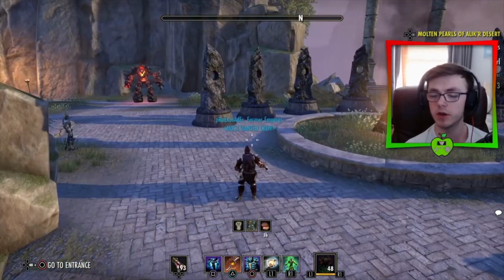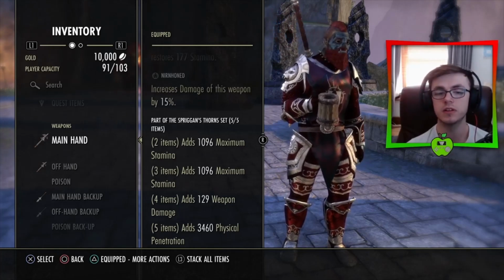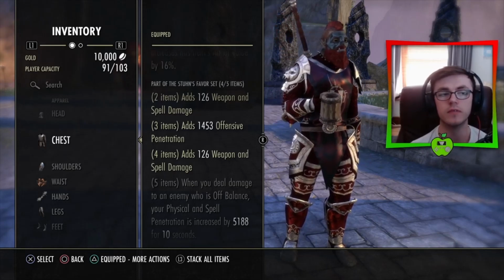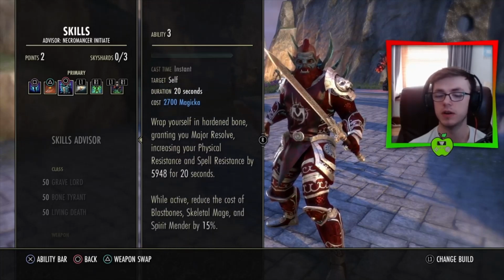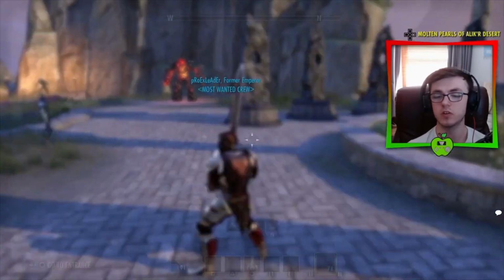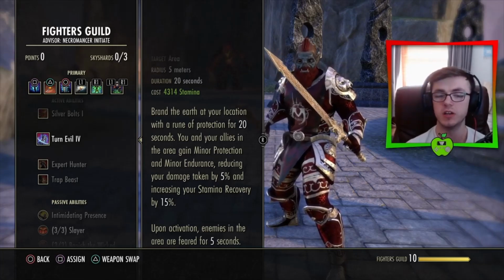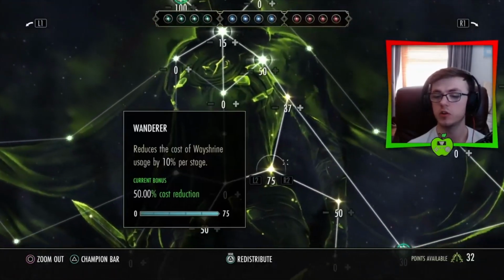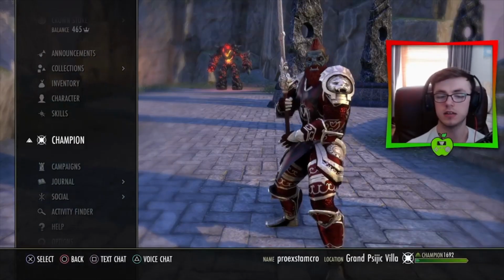ESO BLACKWOOD OP STAMCRO BUILD - PvP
How's it going Apple Army? Today I'm showing you my OP 1vX STAMPLAR PvP BUILD for ESO in this BLACKWOOD patch! If you found this helpful then please make sure to smash LIKE, drop a COMMENT and SUBSCRIBE to stay up-to-date with all of my latest content and to become part of the APPLE ARMY!

BECOME AN APPLE GENERAL!